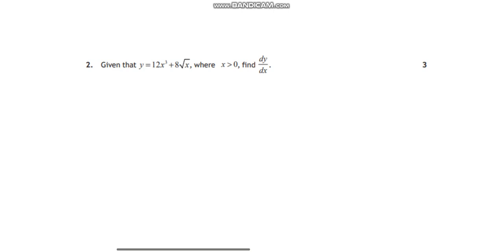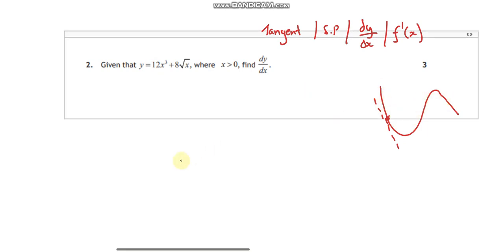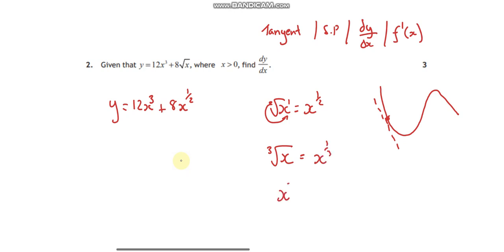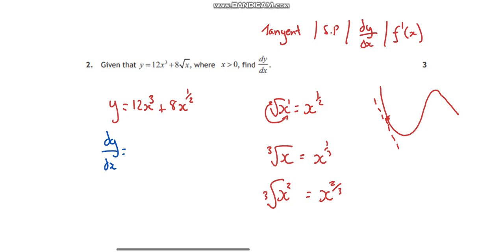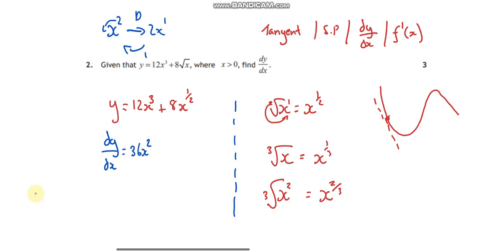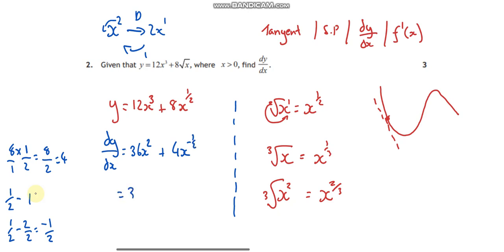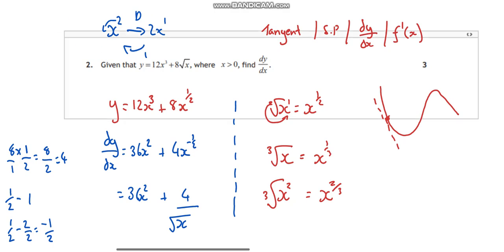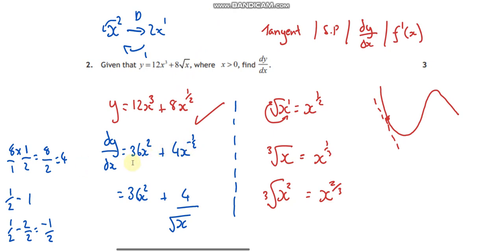Higher - 2016 - Non Calc - Q2